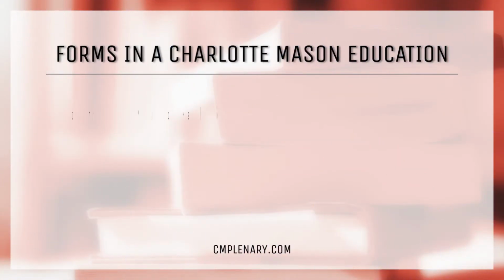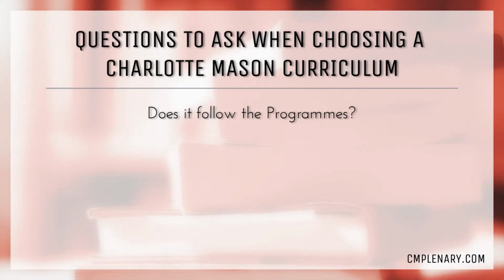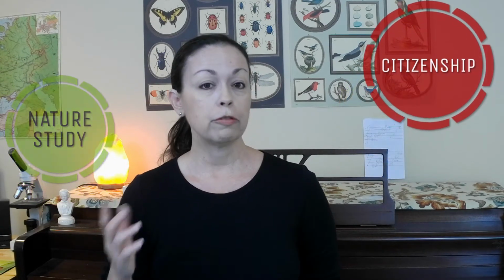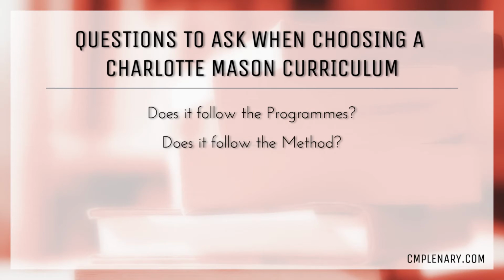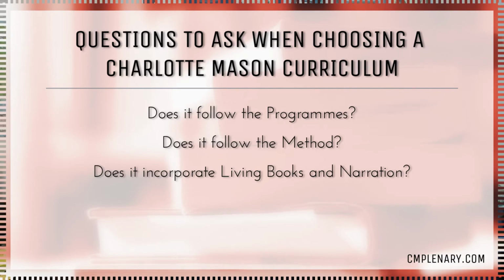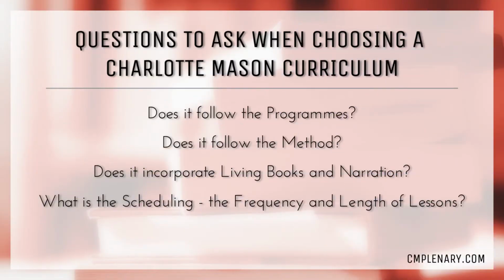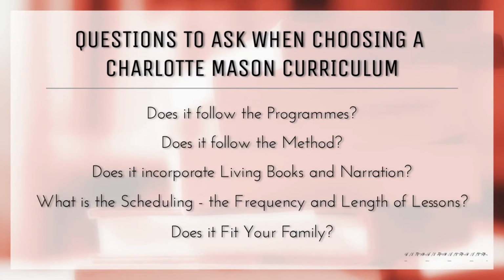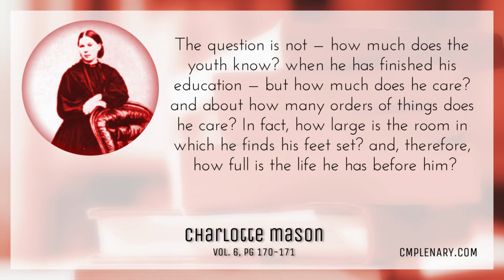5 Tips for Choosing a Charlotte Mason Curriculum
What exactly makes a curriculum a "Charlotte Mason curriculum?" There are SO MANY out there – what should you be looking for? How can you evaluate each one of them and find the one that is the right fit for your homeschool?

Here are 5 tips for evaluating whether or not a curriculum is truly "Charlotte Mason."

--OTHER LINKS--

Home Education: Plenary Annotated Edition

CONNECT WITH A CHARLOTTE MASON PLENARY